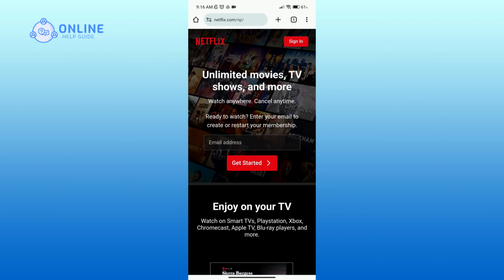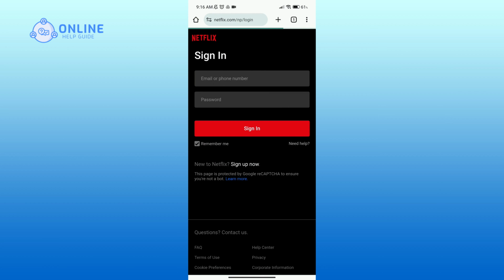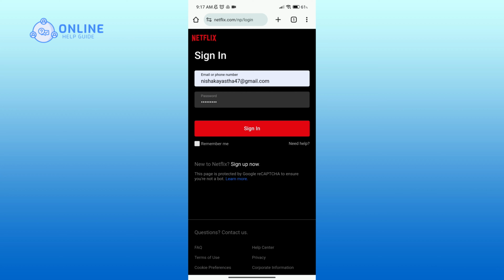Netflix Account Sign In: How to Log In to Your Netflix Account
Stream your favorite content with Netflix. Our guide will show you how to log in to your Netflix account and enjoy a wide range of movies and TV shows.

Chapters
00:00:00 Intro
00:00:16 Log In to Your Netflix Account
00:01:11 Outro